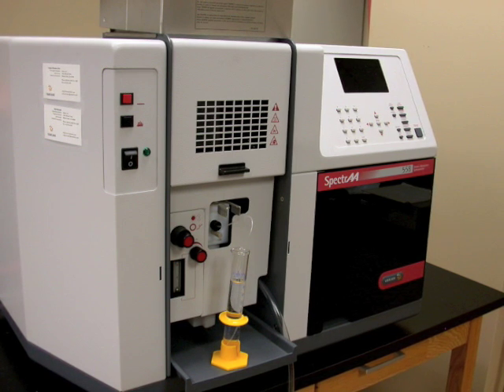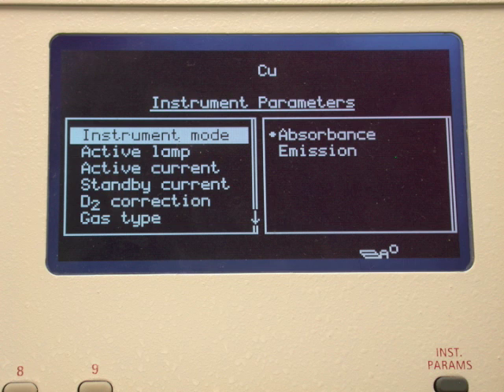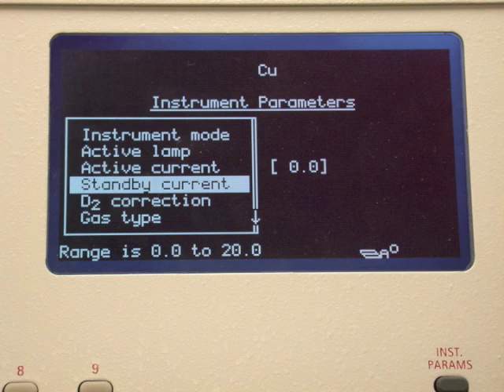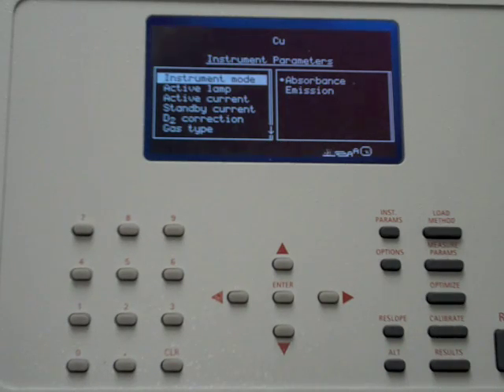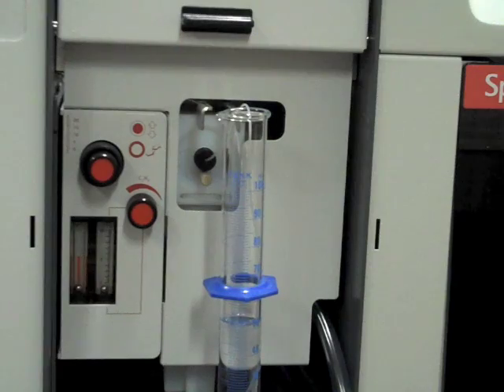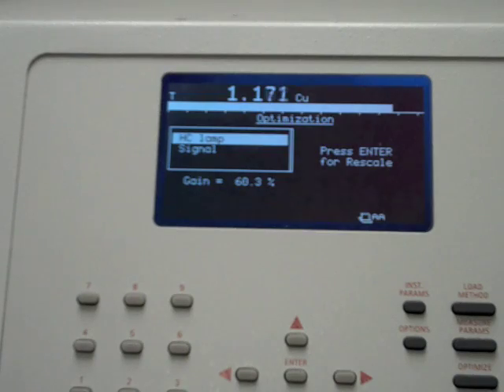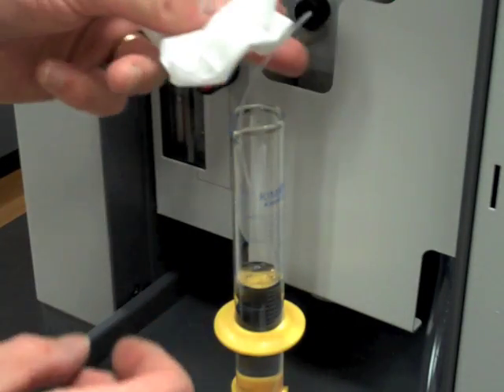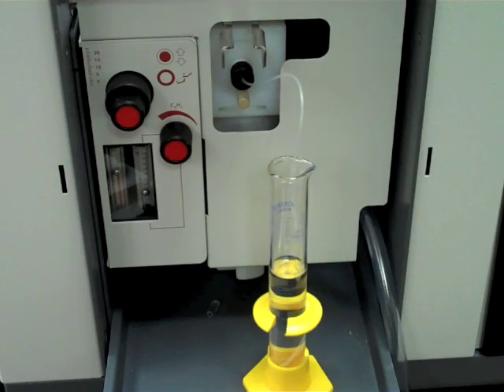Atomic Absorption Spectrometer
This lesson describes the standard operating procedure for the Varian Spectra Atomic Absorption Spectrometer.